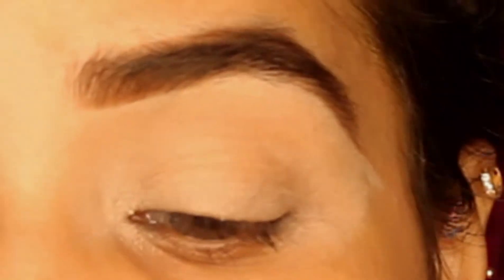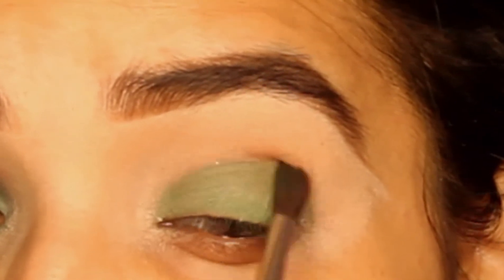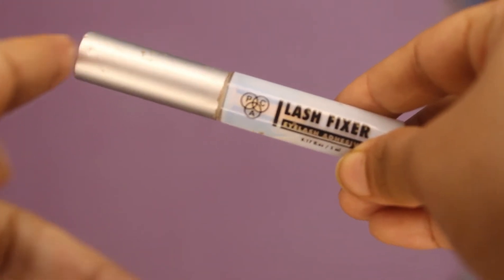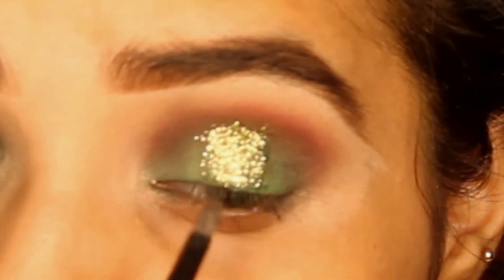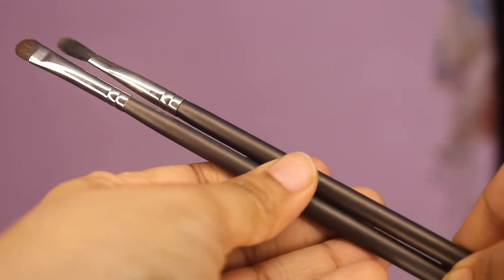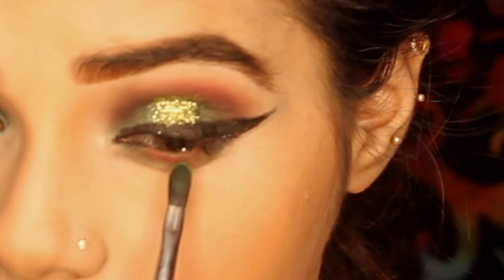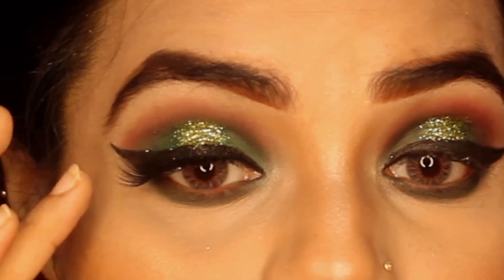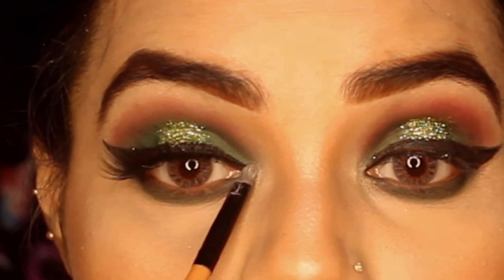How To Do Colorful Green Eyes Glitter Makeup | Makeup Revolution | आंखों का मेकअप कैसे करें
In this video today I have created a beautiful and easy green eye makeup adding a little red and black color to it. I case of any suggestion write It down in the comment section, I will definitely reply back to you.

Products :-
Makeup Revolution X Tammi Tropical Carnival Shadow Palette :-

SUGAR Arch Arrival Brow Definer - 01 Jerry Brown (Medium Brown) :-

Wet n Wild MegaLast Liquid Catsuit Matte Lipstick - Rebel Rose :-

Copyright:
Everything you see on the video is created by me(Tamanna Vogue) unless otherwise stated.
Please do not use any photo or any content without permission.